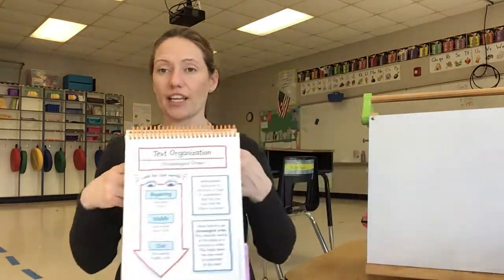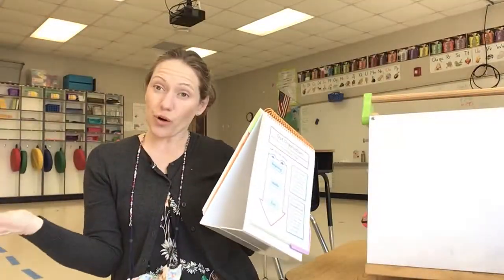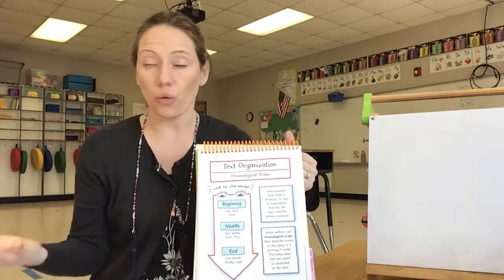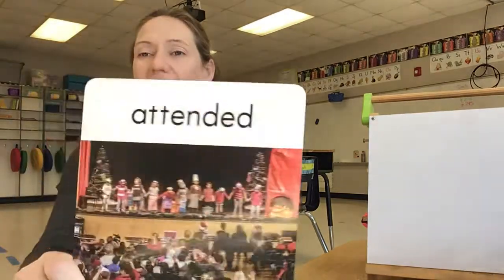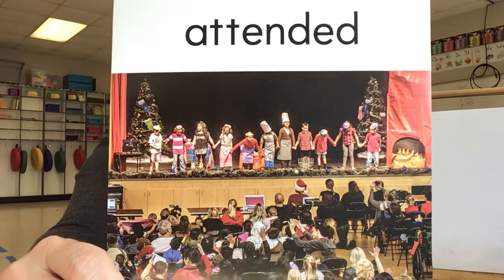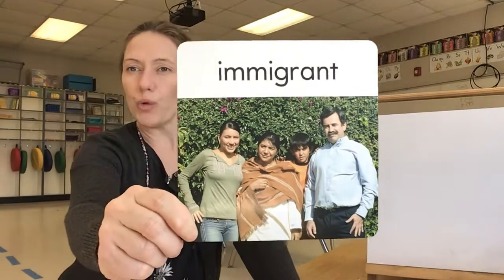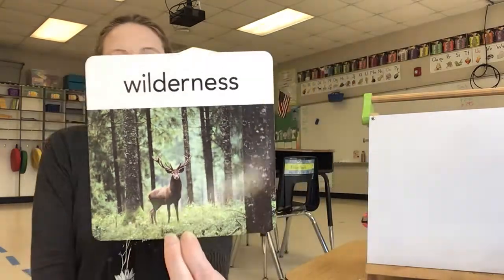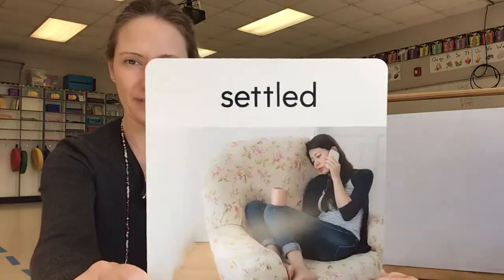Mon 3/15 Reading S1 chronological order, Vocab for The Camping Trip that Changed America